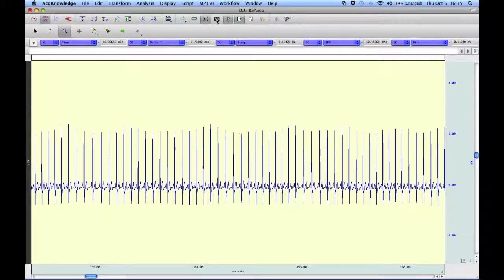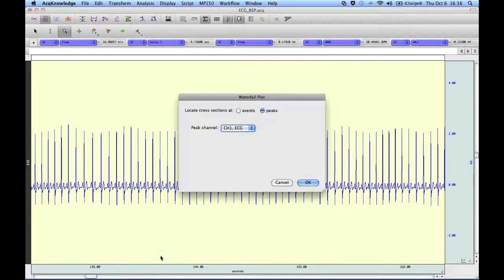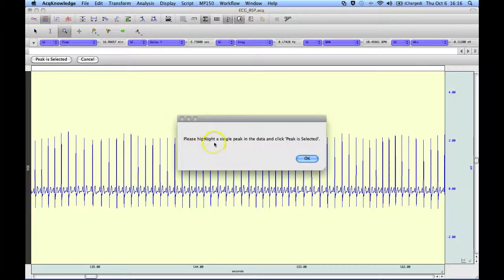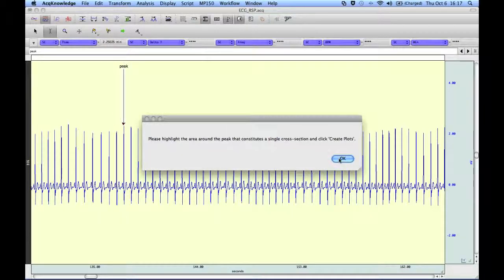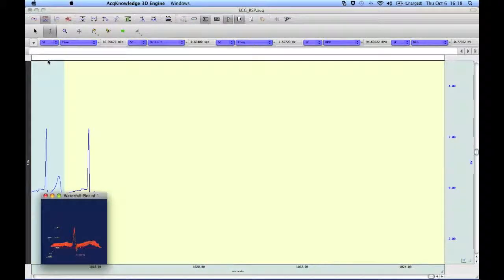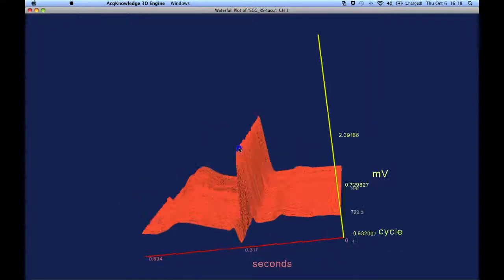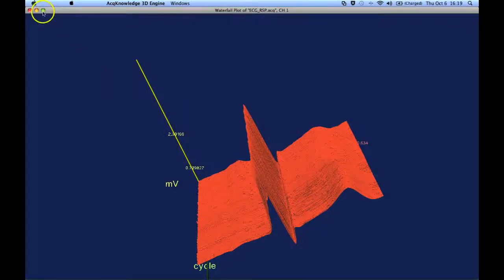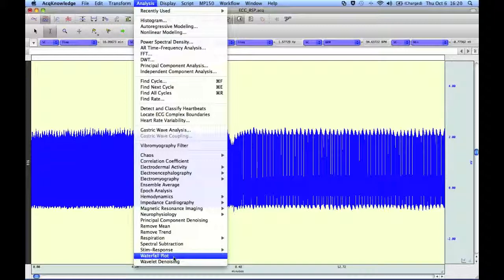AcqKnowledge Waterfall Plot